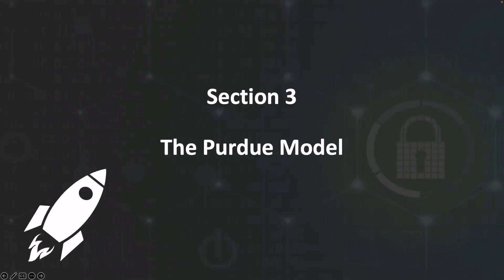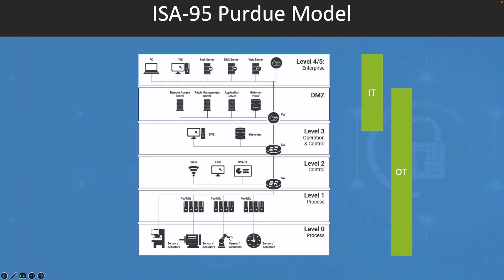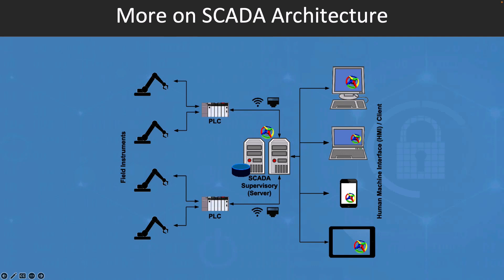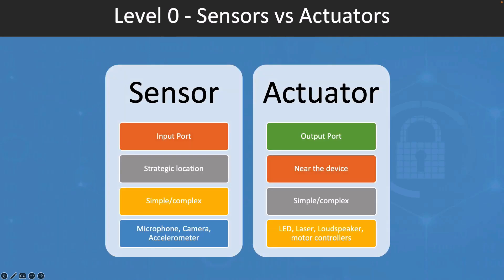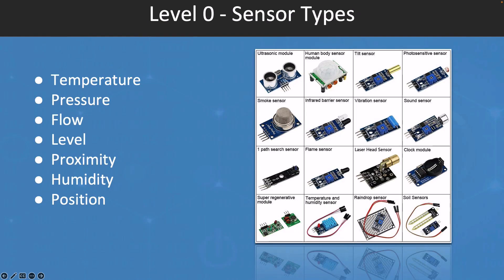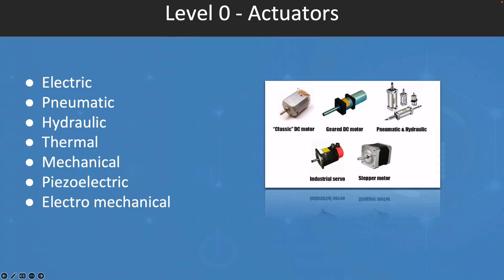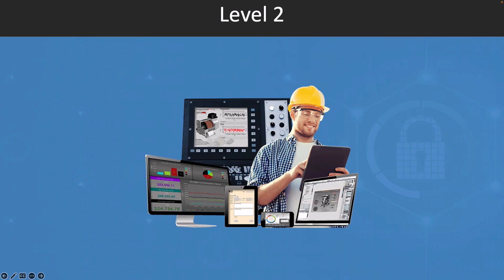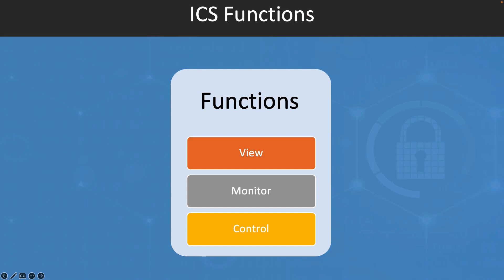The Purdue Model: Mastering OT Cybersecurity Fundamentals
In this video, we dive deep into "The Purdue Model," a foundational framework for securing Operational Technology (OT) environments. You'll learn the layers of the Purdue Enterprise Reference Architecture, understand its significance in industrial control systems, and discover best practices for protecting your critical infrastructure. Whether you're new to OT cybersecurity or looking to enhance your knowledge, this video provides essential insights and practical tips.